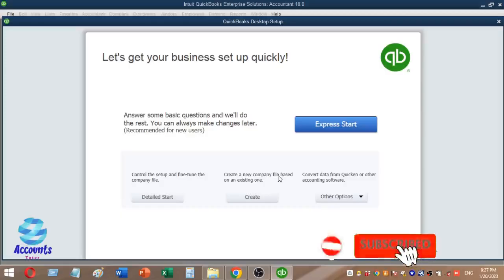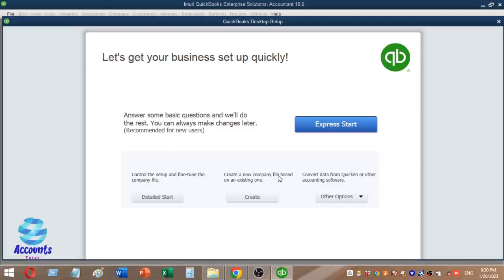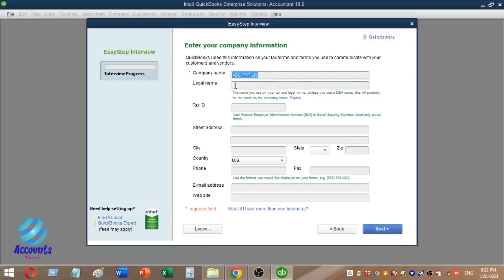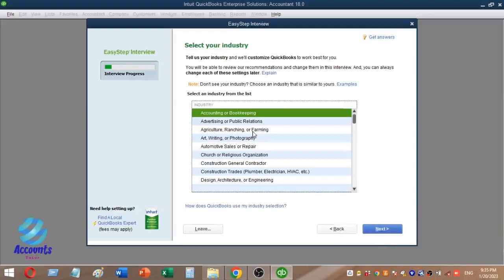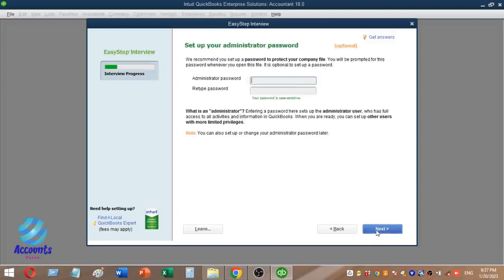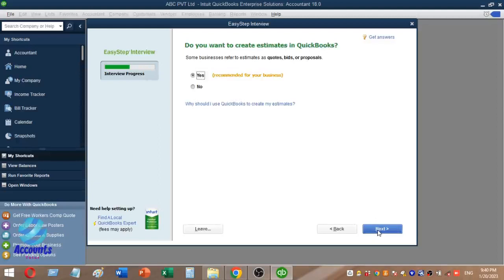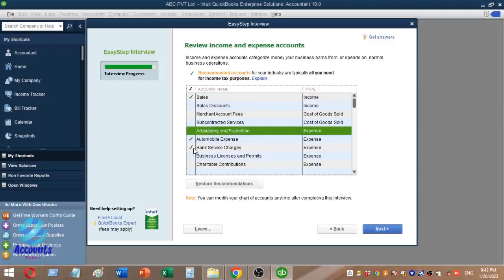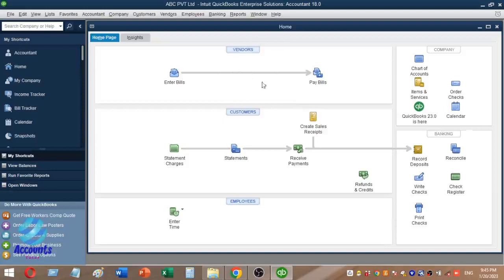QuickBooks setup company | QuickBooks for online jobs | accounts tutor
QuickBooks ඉගෙනගෙන අන්තර්ජාල ගිණුම්කරණ රැකියා සදහා දොර විවර කර ගන්න.